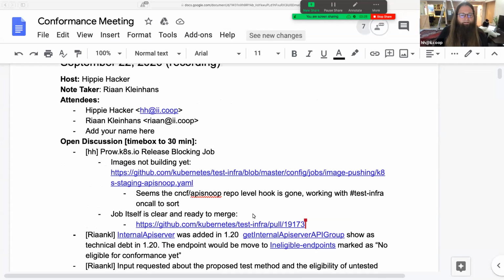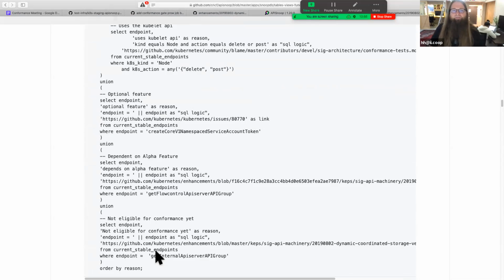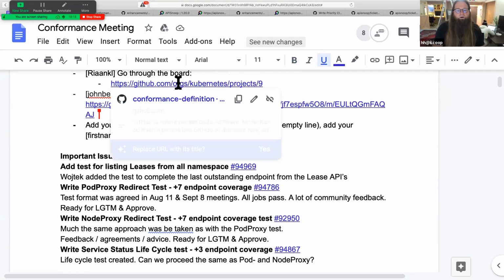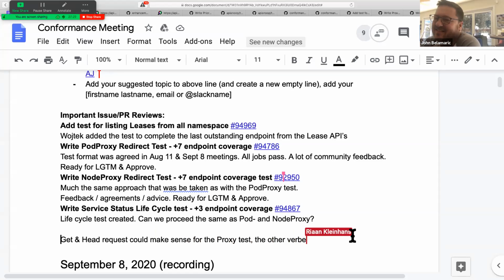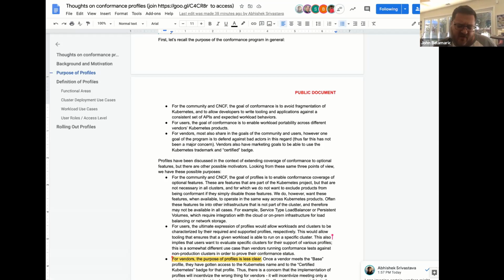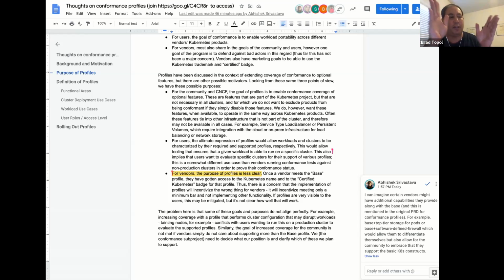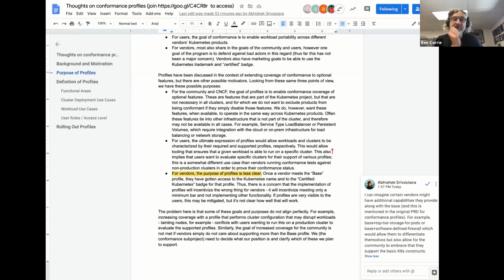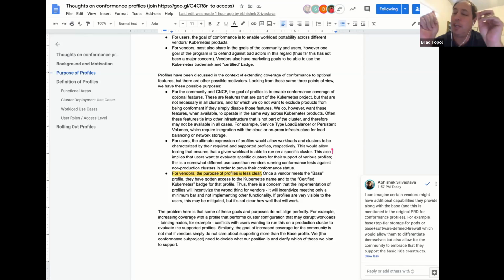20200922 SIG Arch Conformance